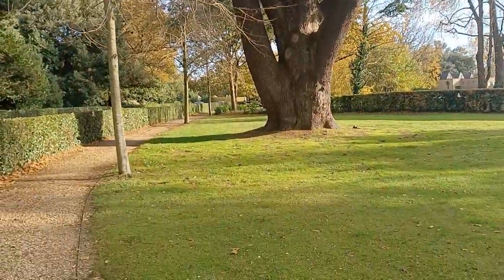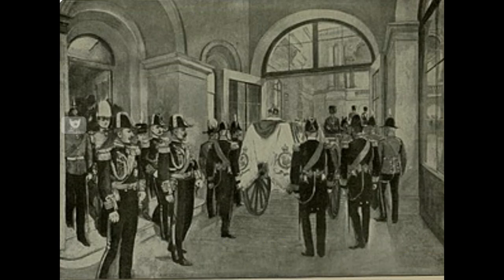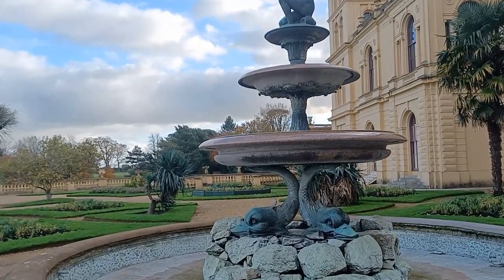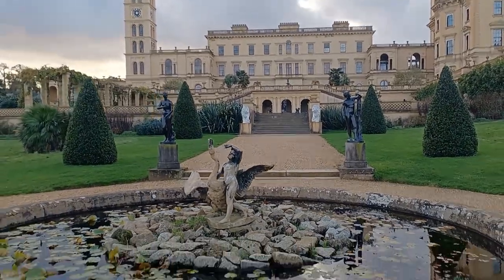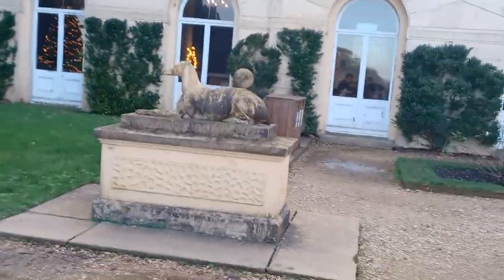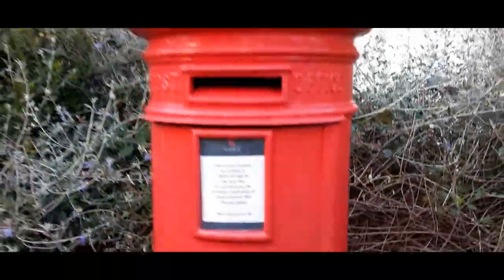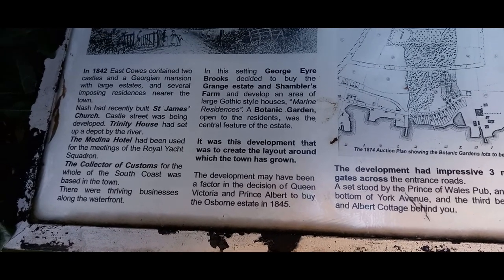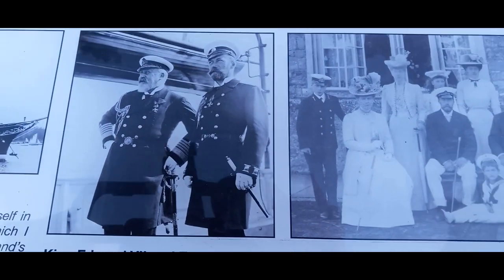Strolling with SK #2 A house built for a Queen. Osbourne House.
Strolling with SK, Episode 2. This episode is a stroll around Osbourne House, the home of Queen Victoria & the place she passed away. The stroll will include the route of Queen Victoria's coffin leaving the Isle of Wight on the yacht HMY Alberta, with several yachts taking the mourners & King Edward Vll to Gosport in Hampshire and then by train to Victoria Station in London.